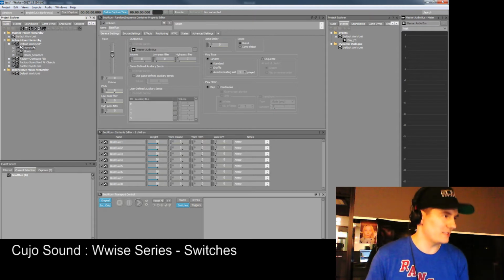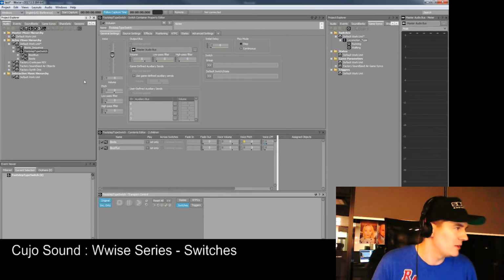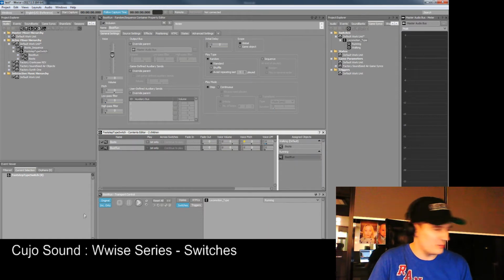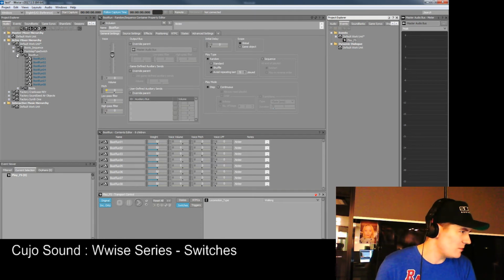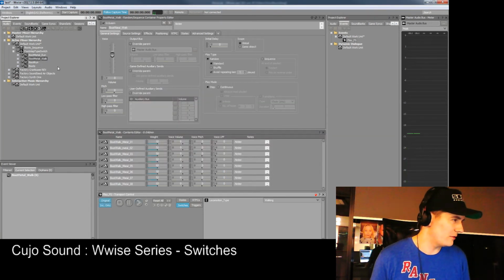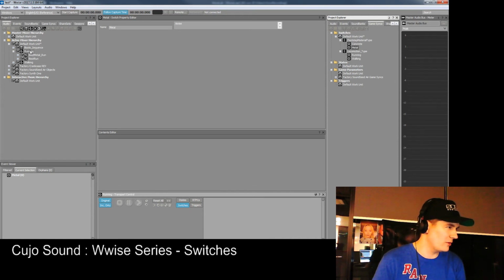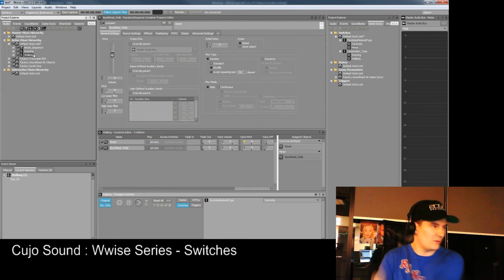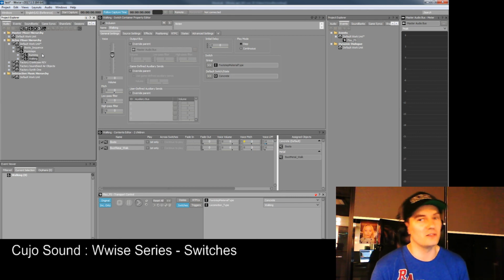Wwise: Episode 3 - 99 ways to footsteps - Switches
Cujo Sound - WhiteNoiseTrash: Is a video game audio development channel by Bjørn Jacobsen.

This video is the third episode of my Wwise series - 99 Ways To Footsteps. Here I'll be going over the quick use of basic switches, how we can still have only one event being fed to our Wwise project from the game and use switches to switch between two types of footsteps and two types of step material sounds.

and support me there if you like.